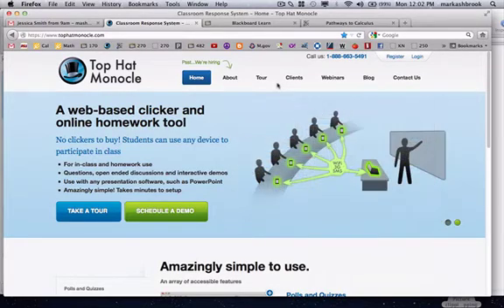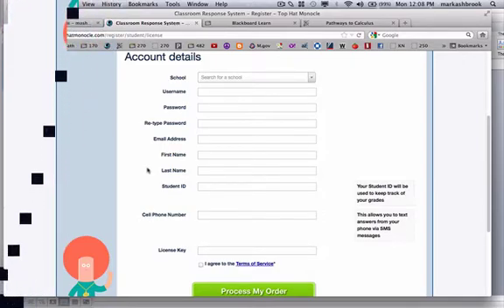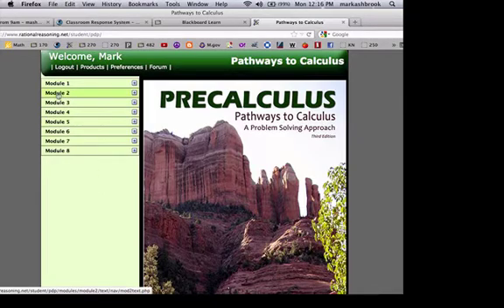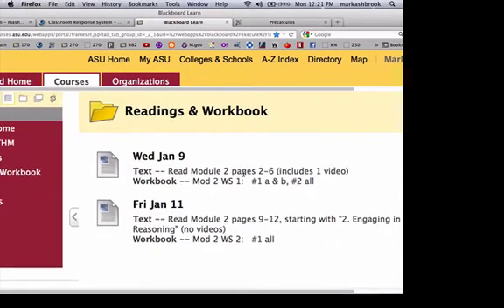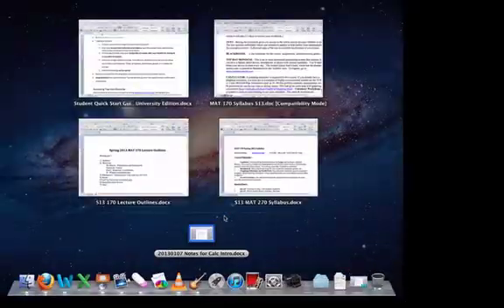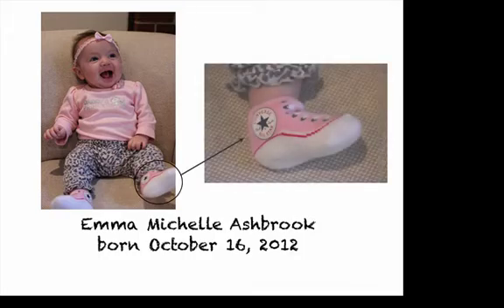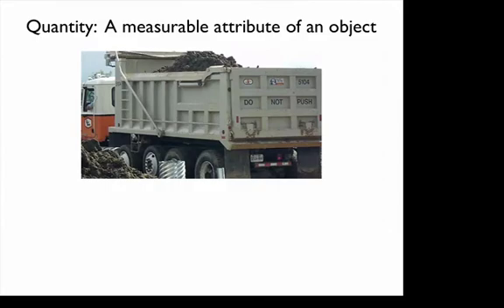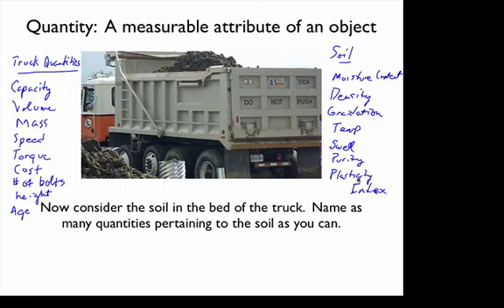MAT 170 Mon Jan 7, 2013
Course Intro & Quantities Definition